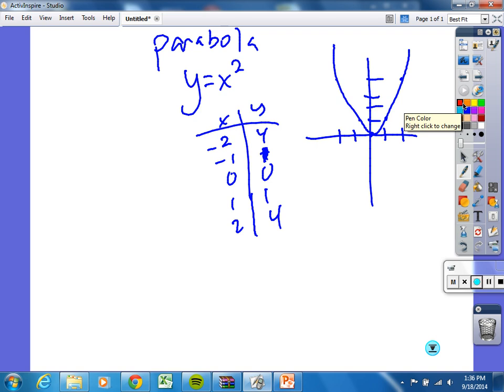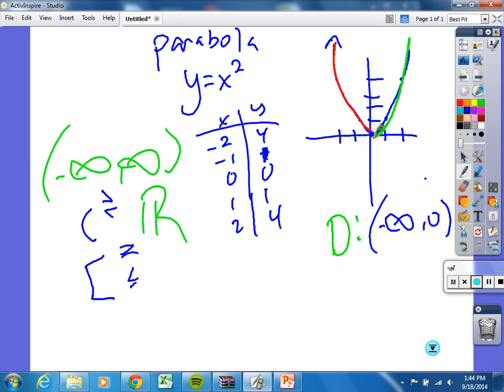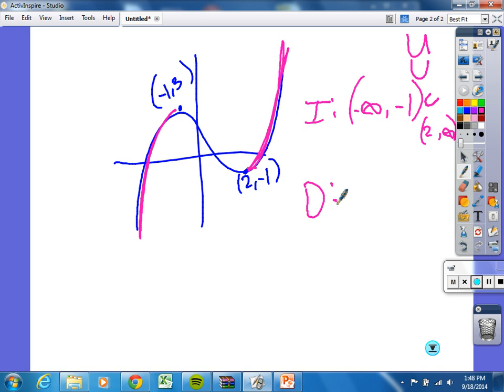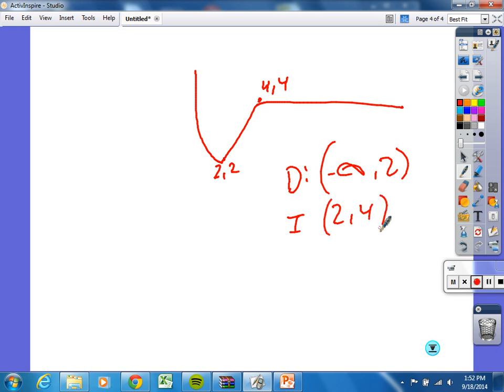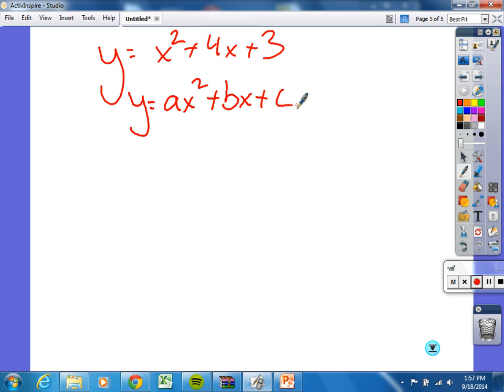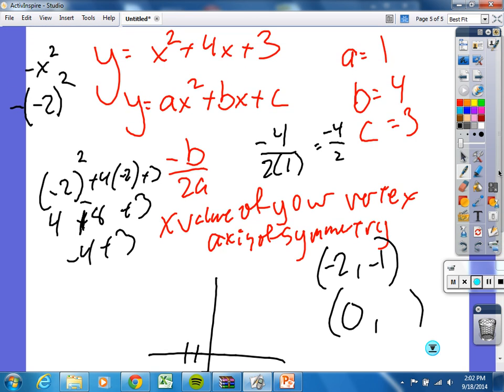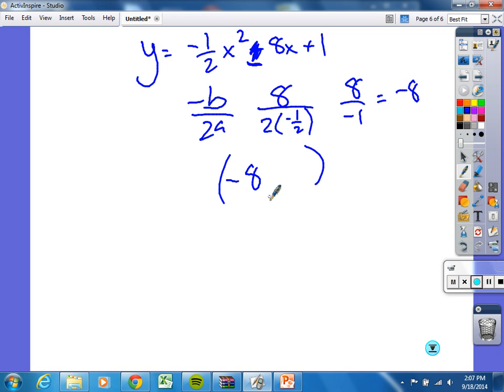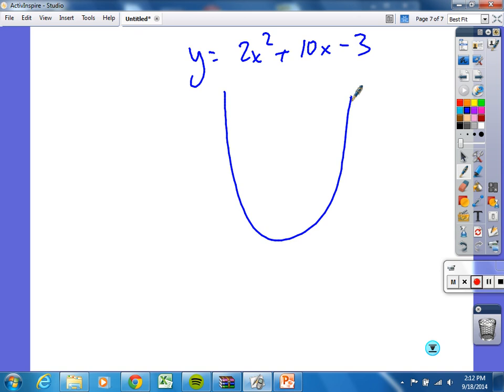2 2 B4